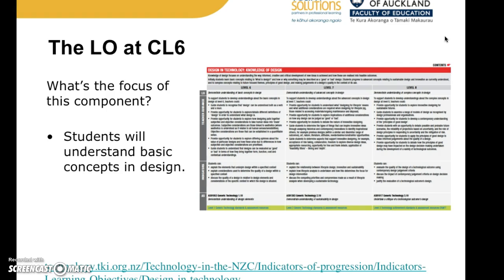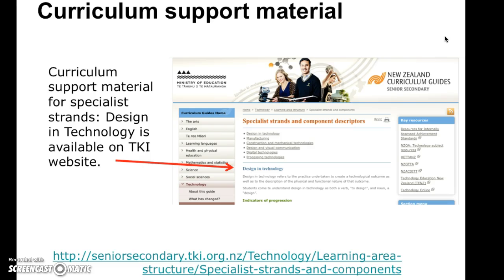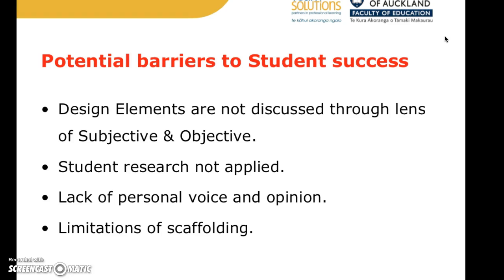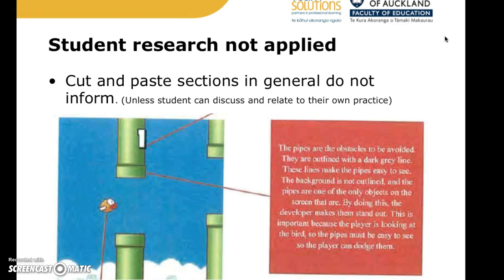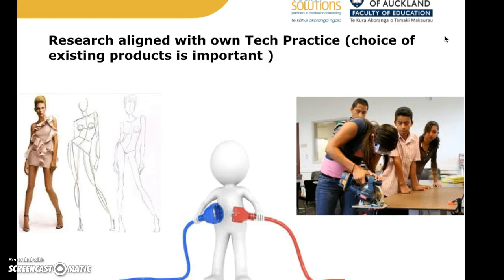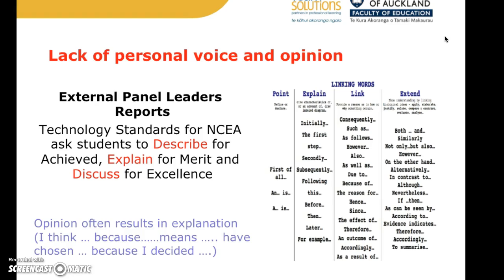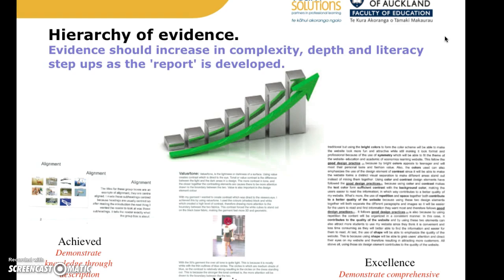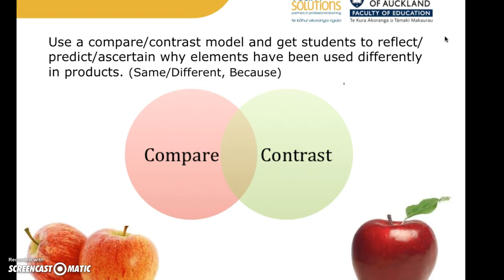Recording #12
Acievement Stanard 91053